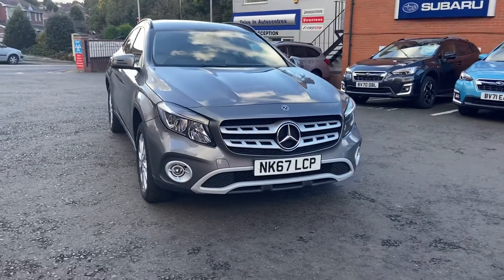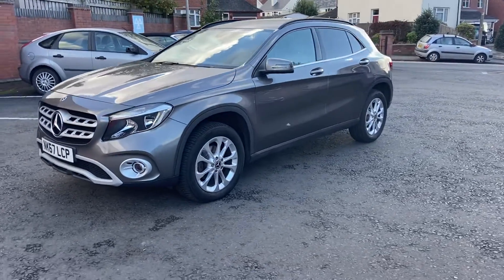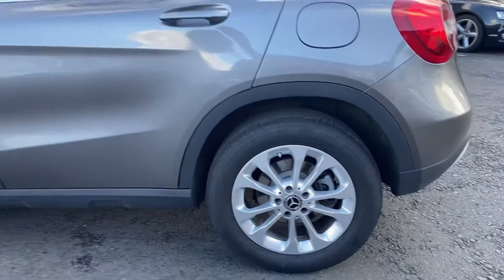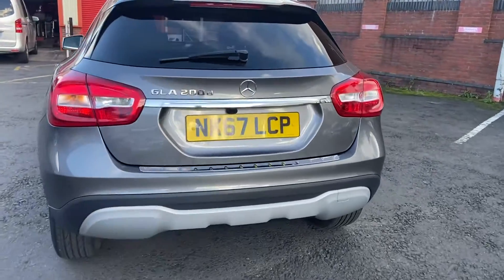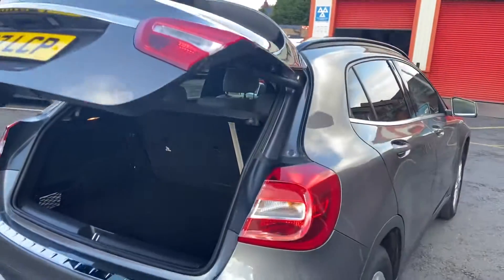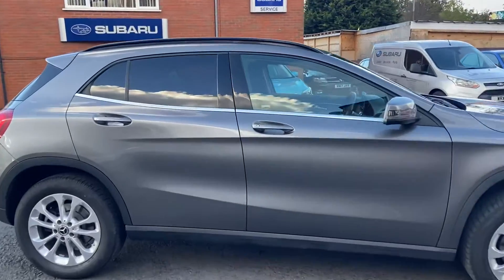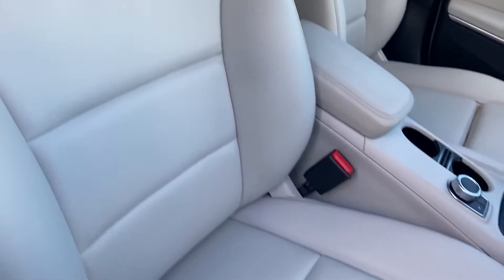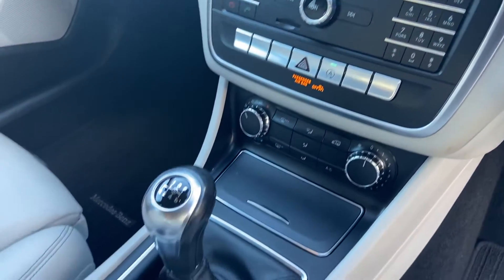Mercedes -Benz GLA